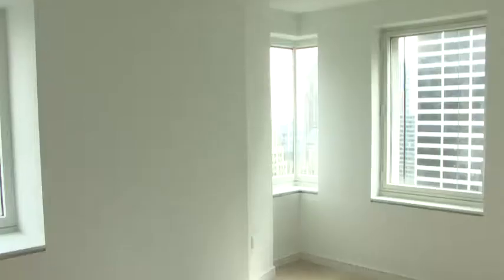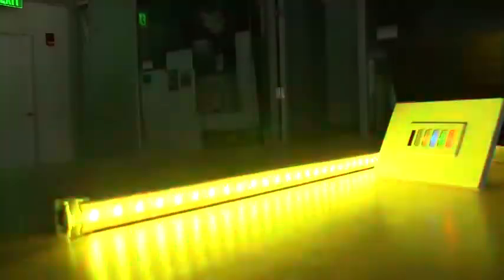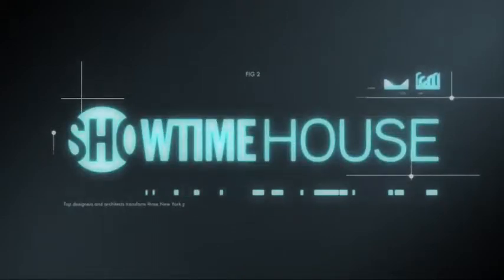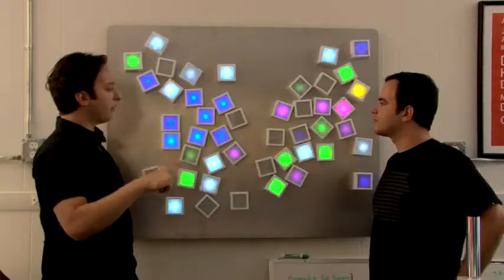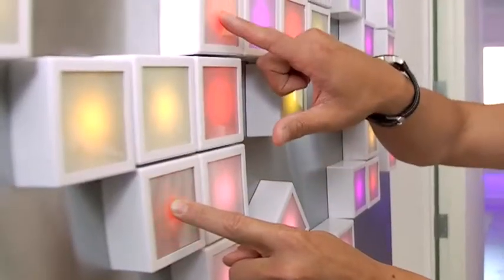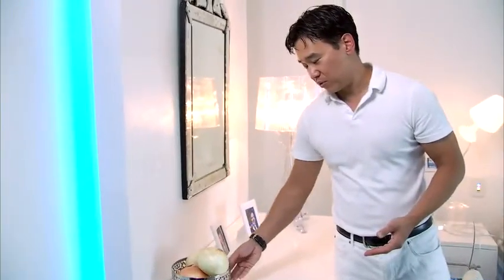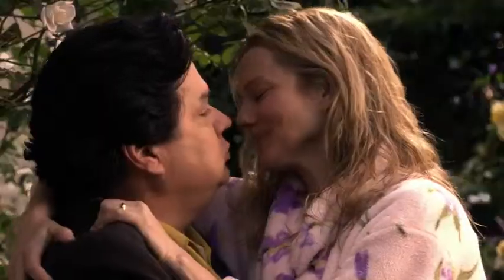Showtime House 2010: Stephen Chung / The Big C Master Bedroom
Cool Spaces! creator and host Stephen Chung participated in Showtime's third show house (2010), at the Cassa Hotel & Residences, which invited designers to create rooms based on the cable channel's original programming. Stephen's master bedroom concept was based on "The Big C" series' primary character, Cathy Jamison (Laura Linney), and incorporated high-tech features developed by students from the Massachusetts Institute of Technology.